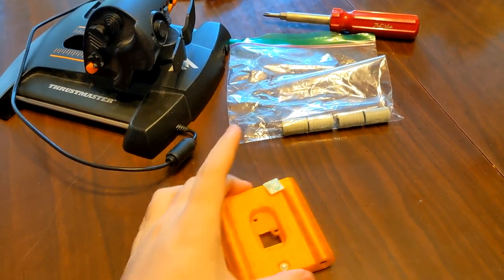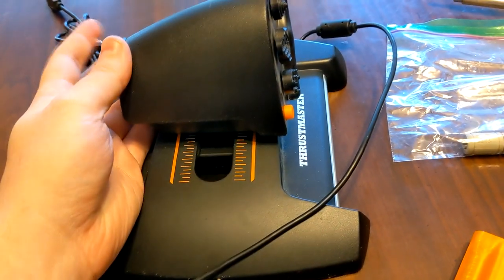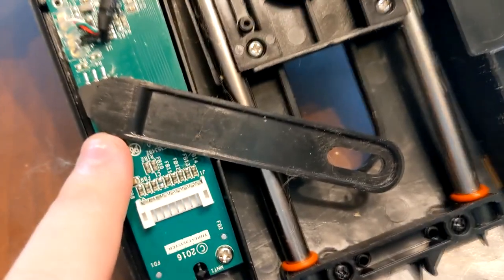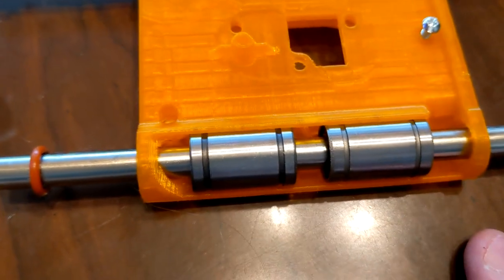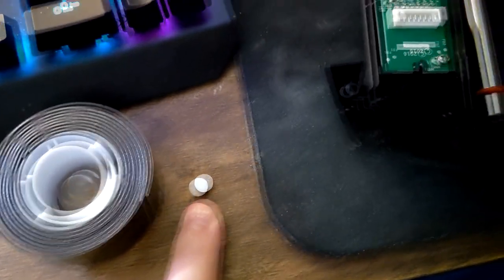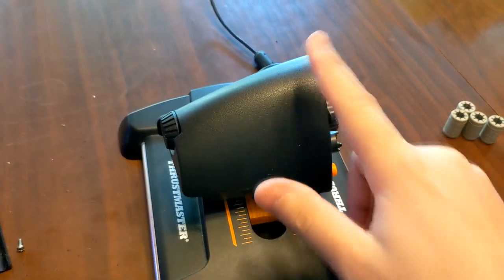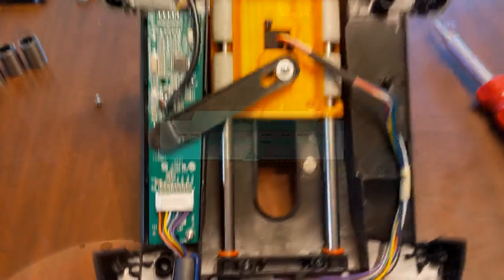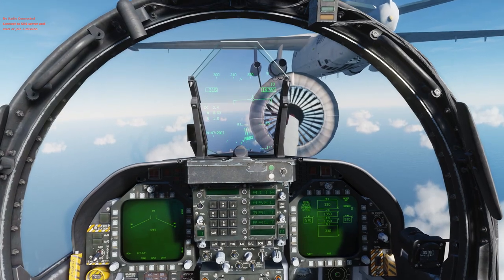Make your Thrustmaster FCS Throttle as smooth as butter and gain a detent.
Etsy link to product.

Game: Star Citizen 3.11